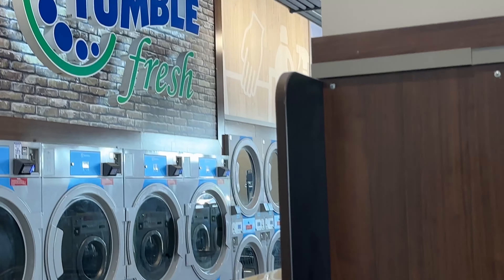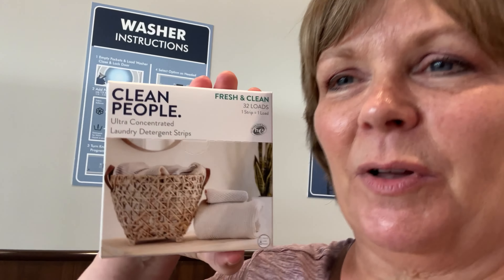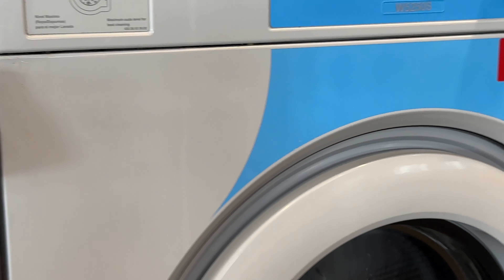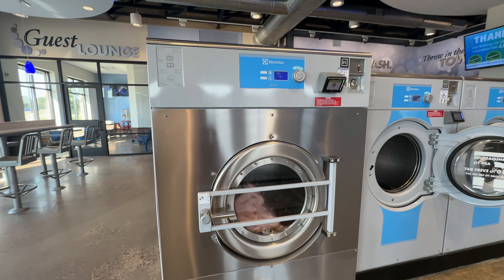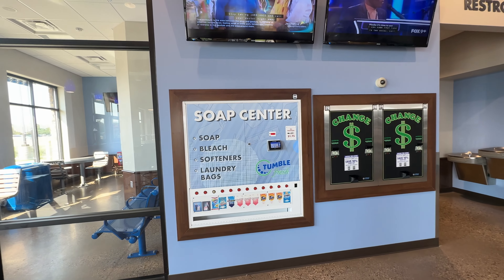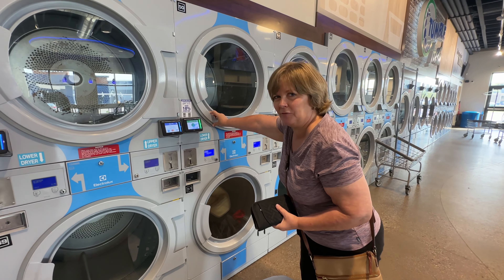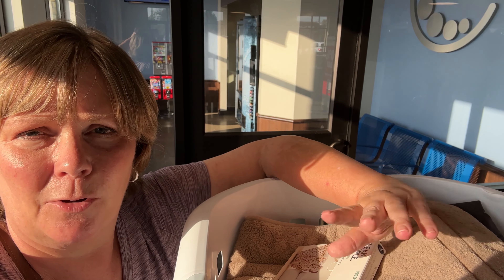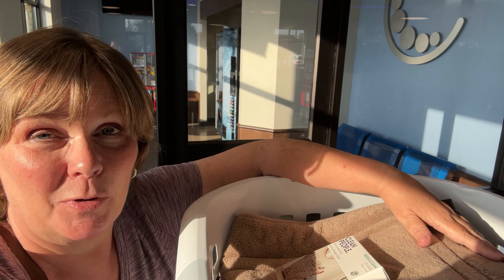Laundry Soap Sheets??? Trying Them Out in a Laundromat; Vlog 2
Guess what I discovered?  Laundry Soap Sheets that have concentrated detergent in them.  In this vlog, I go to a really nice laundromat to wash my winter coat (in order to store it) and a couple  of larger items, and try out the sheets to see how they work.  This would really be nice to have in the camper as we travel south if they work well; they are light and don't take up much space.  Minimalism at it's best!